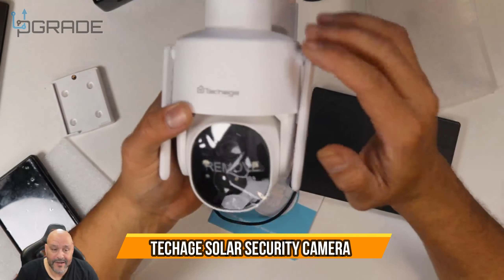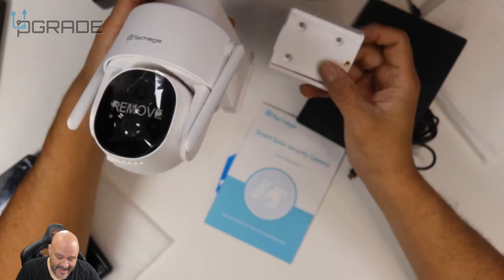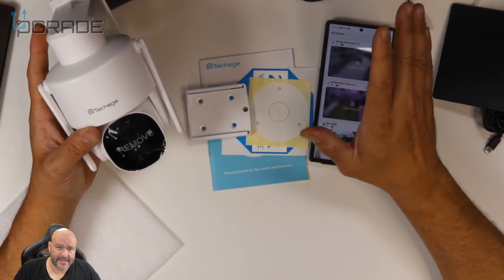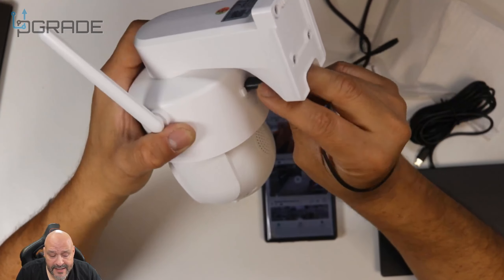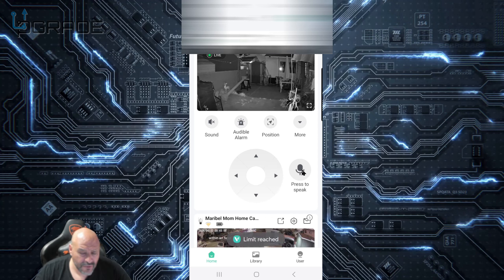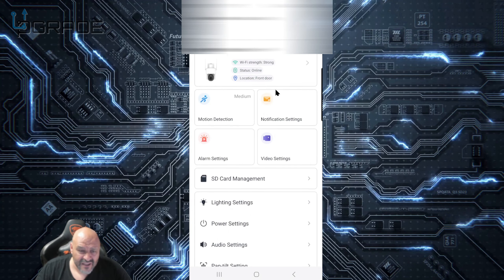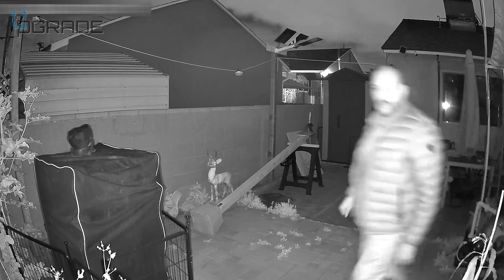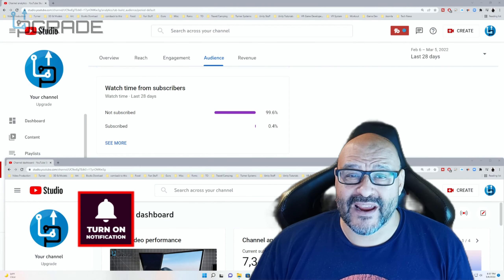Techage Solar Security Camera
Techage Solar Security Camera Wireless Outdoor, 2K WiFi Cameras for Home Security, 360° PTZ Surveillance Camera with PIR, Color Night Vision, 2-Way Talk, IP66 Waterproof, SD/Cloud, Work with Alexa